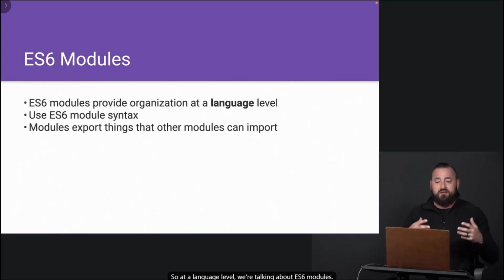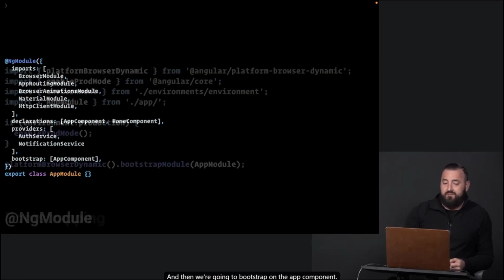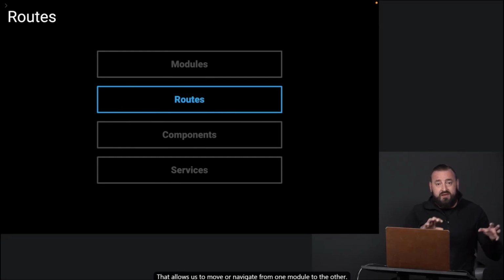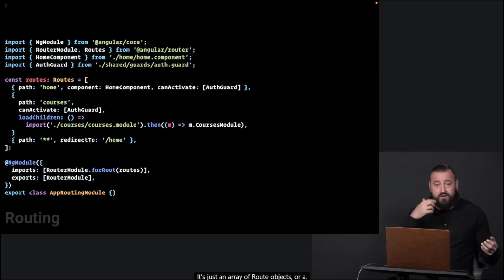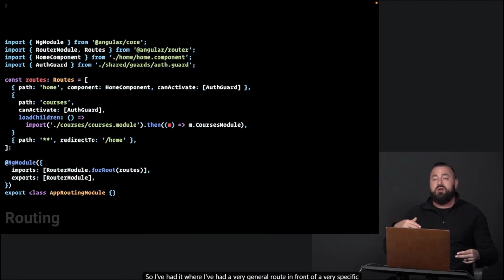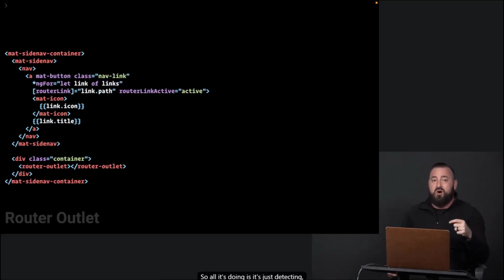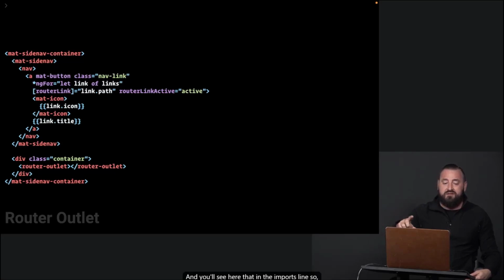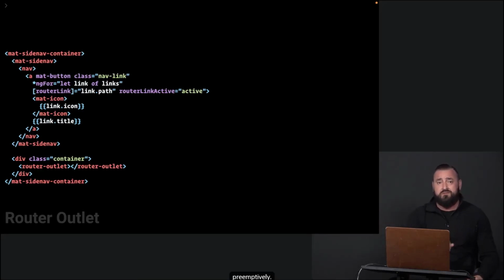1. Modules & Routes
Modules & Routes in Angular